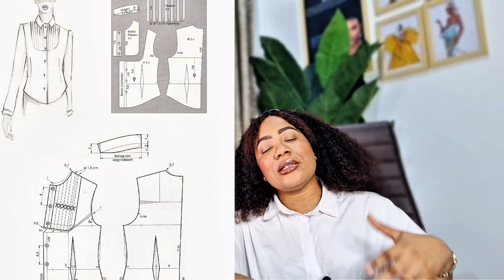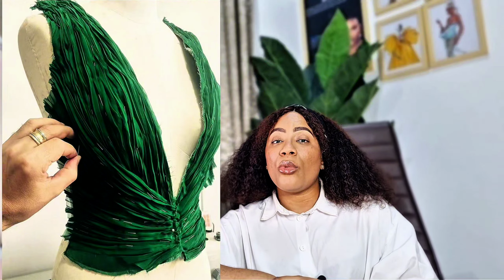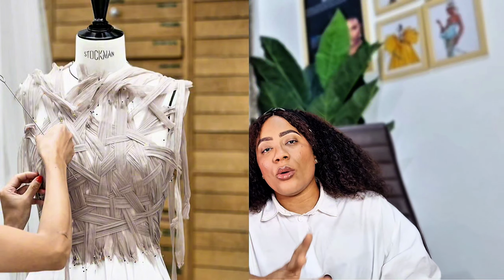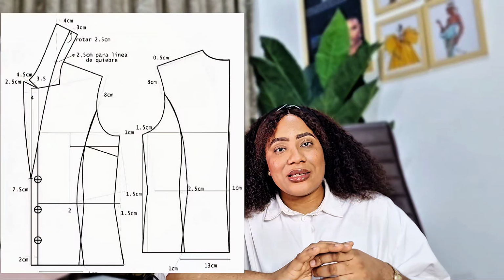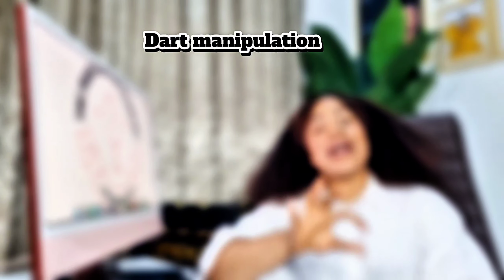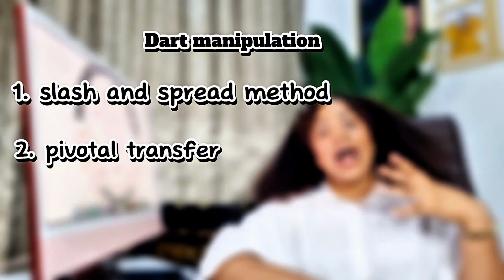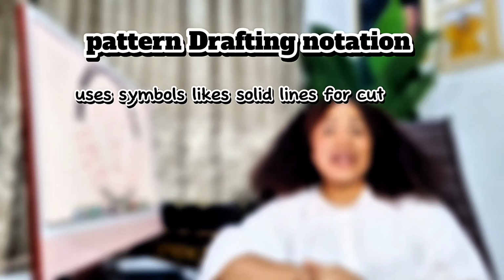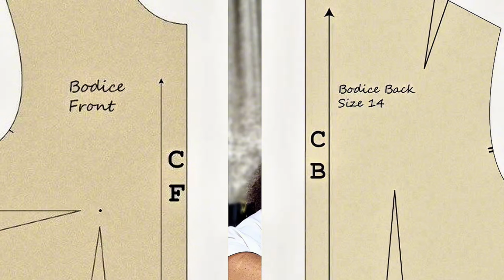UNDERSTANDING PATTERN DRAFTING TO MAKE UNIQUE CLOTHES/ BASIC KNOWLEDGE IN SEWING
in this video I shared basic knowledge in pattern Drafting

understanding pattern Drafting

type of patterns

method of patterns

slash and spread method

and the Importance of body measurements

hope they are helpful